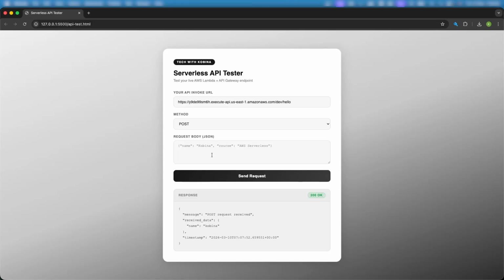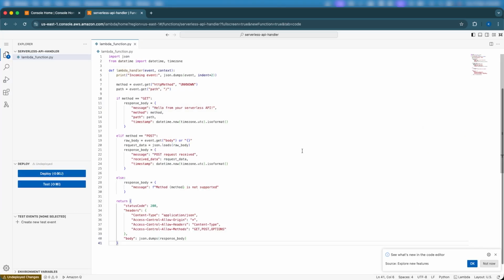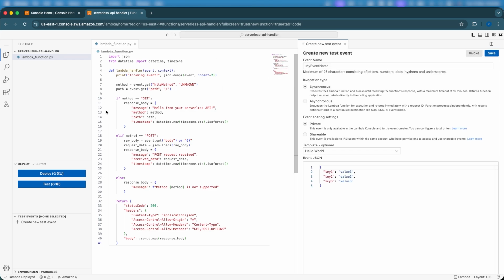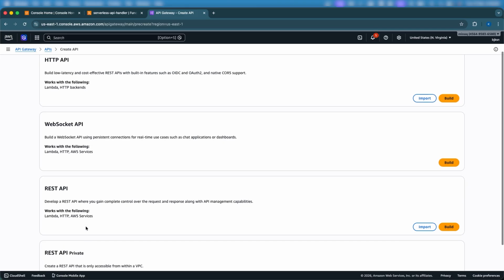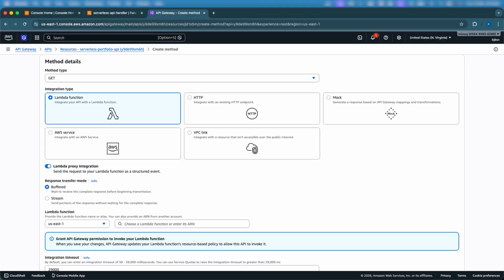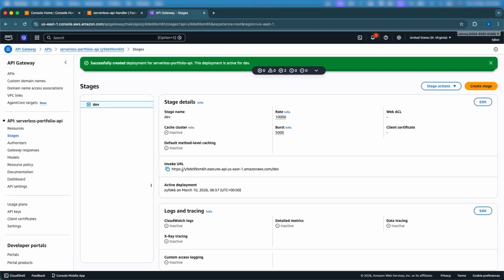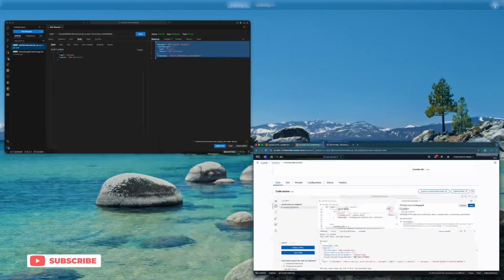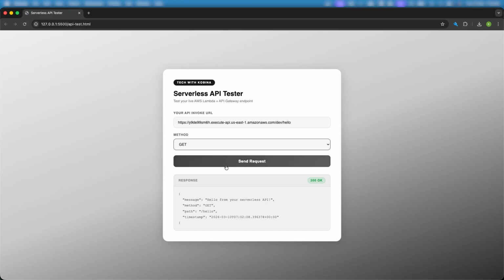Serverless REST API With Authentication — Part 1 | AWS Lambda + API Gateway Python AWS Project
Build a fully working serverless REST API on AWS from scratch using Lambda and API Gateway — written in Python. By the end of this video you will have a live endpoint on the internet and a browser UI to test it in real time.

This is Part 1 of a 3-part series:
Part 1 — Lambda + API Gateway (this video)
Part 2 — Add Cognito Authentication
Part 3 — Connect DynamoDB + Full End-to-End Test

What you will build:
A REST API that handles GET and POST requests, runs on AWS Lambda (Python), is exposed through API Gateway, and is testable live from a browser UI you build in this video.

What you will learn:
- How to write and deploy a Python Lambda function
- How to connect Lambda to API Gateway with proxy integration
- How to deploy and test a live API endpoint
- How to build a simple browser UI to call your live API

AWS Services used: AWS Lambda, API Gateway, IAM, CloudWatch
Language: Python 3.12
Cost: Free — stays within AWS Free Tier

Part 2 adds AWS Cognito authentication so only logged-in users can call your API.
Part 3 connects the API to DynamoDB for real persistent data storage.